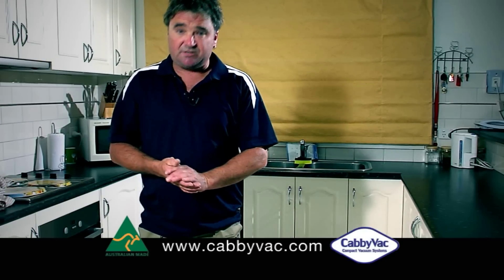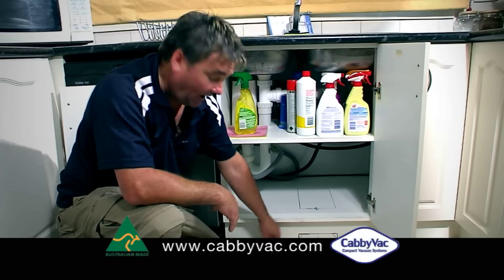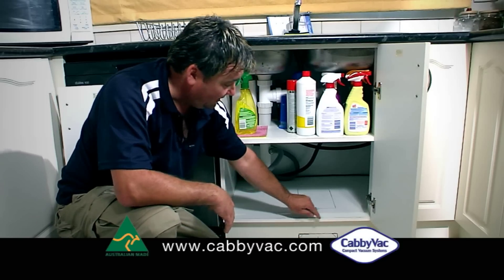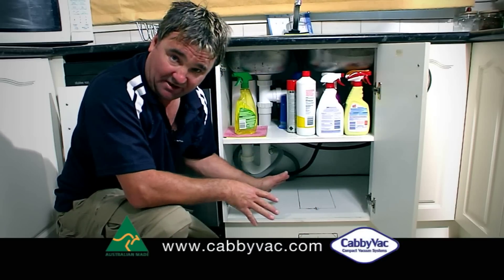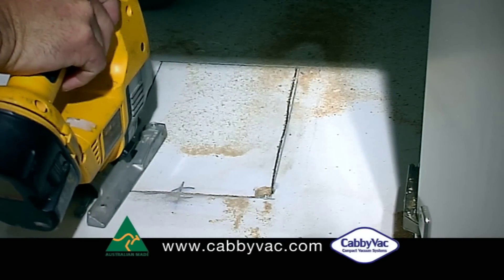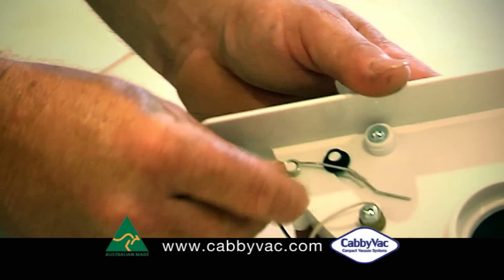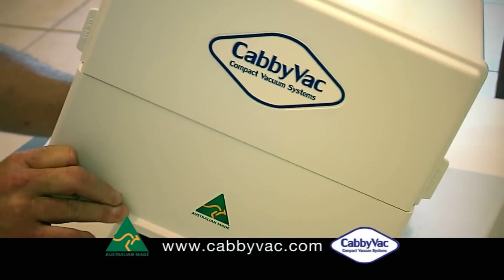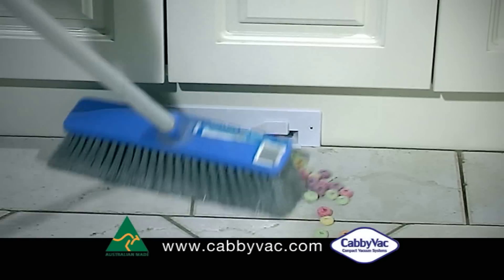Cabby Vac DIY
Cabby Vac DIY or fully installed ducted mini vac system. Cabby Vac is perfect for any new or existing kitchen, laundry, bathroom, small units, town houses, hair salons or anywhere frequent sweeping is required.